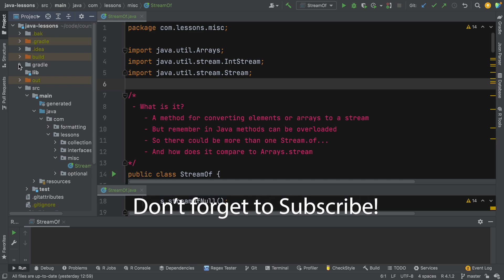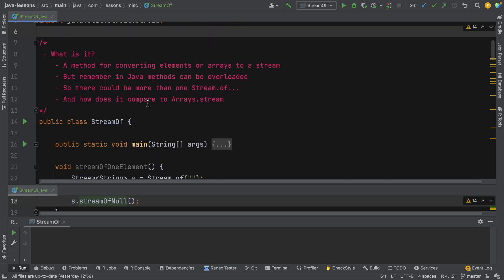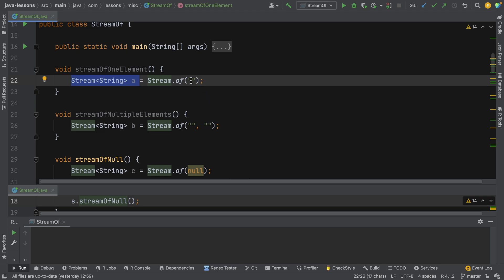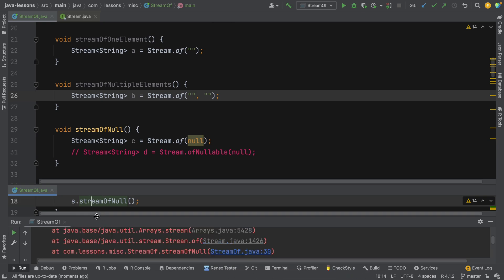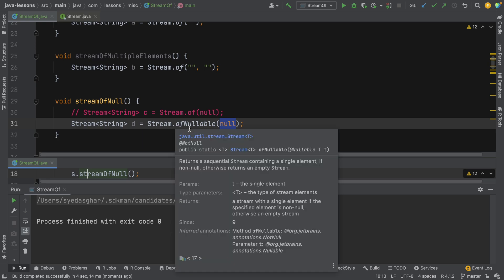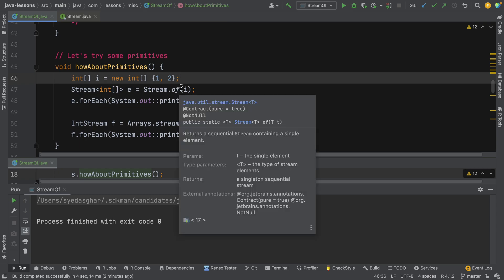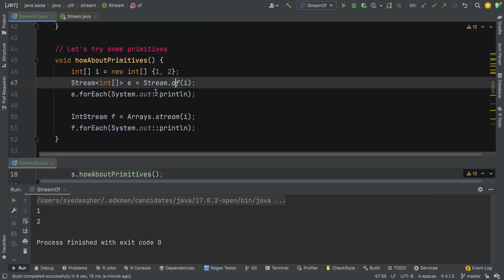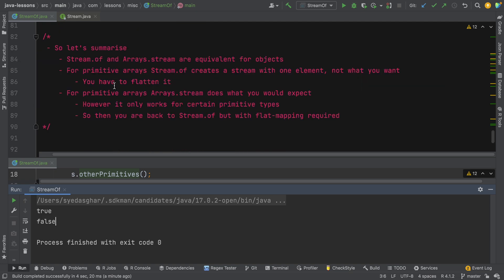Stream.of vs Arrays.stream - WEIRD Java!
In this video we will look at the surprising differences between Stream.of() and Arrays.stream().